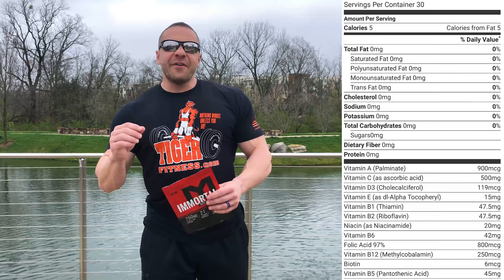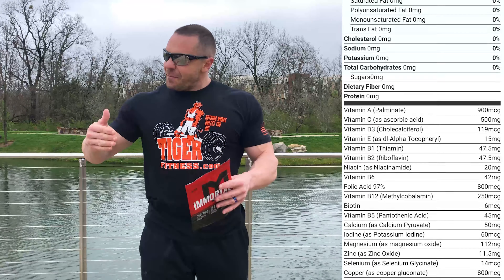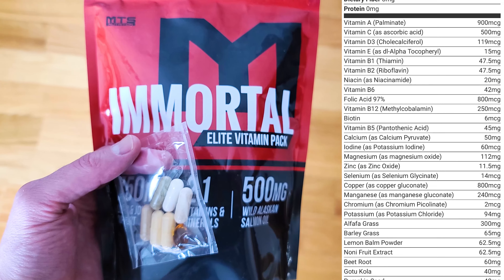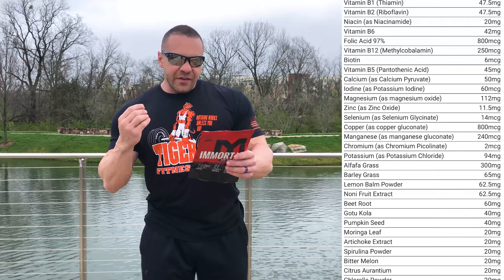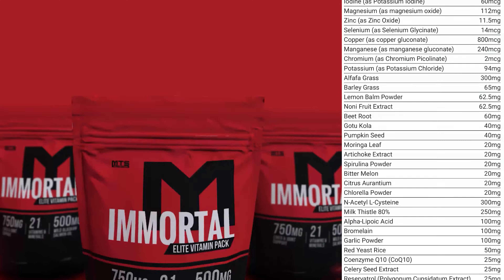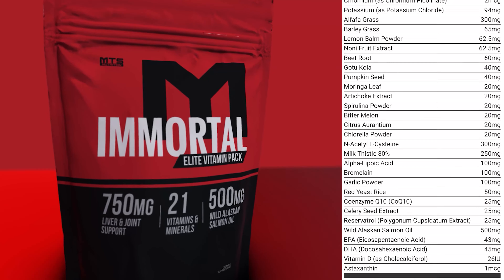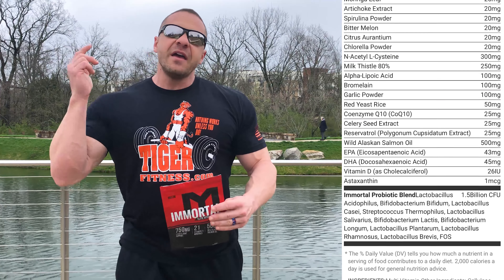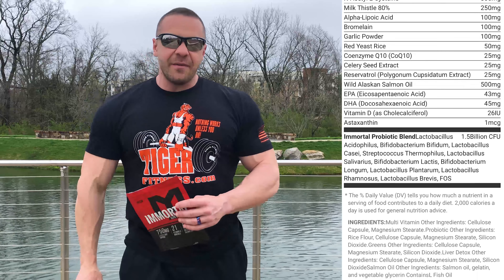MTS Nutrition Immortal Elite Vitamin Pack is Back in Stock